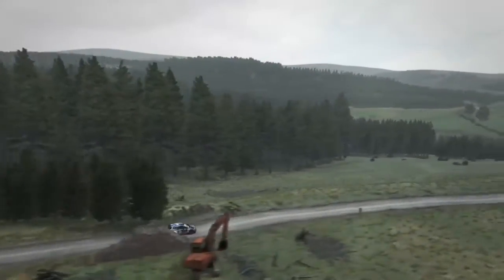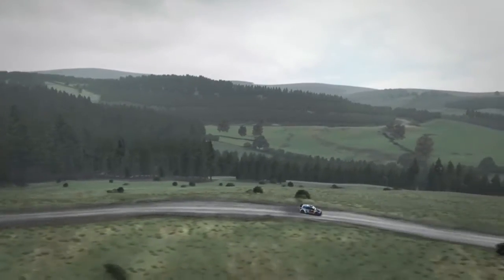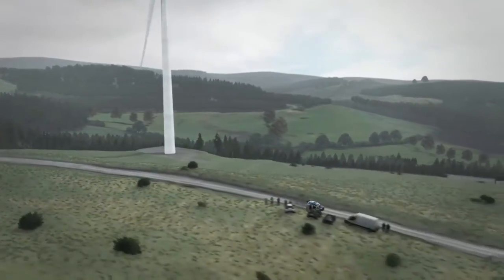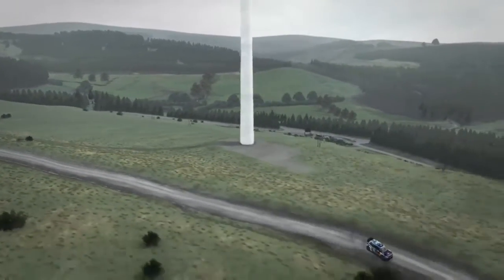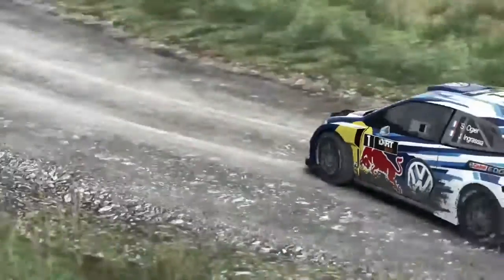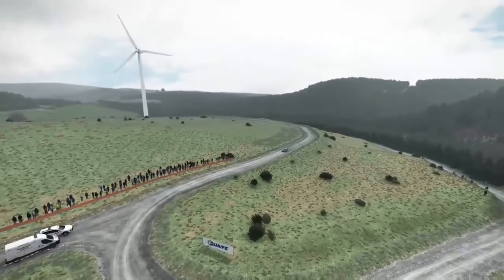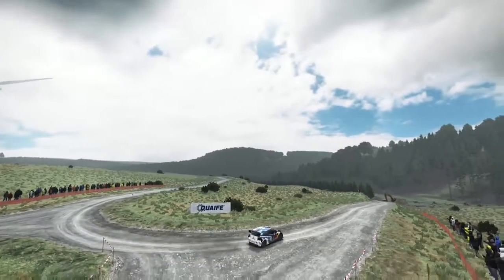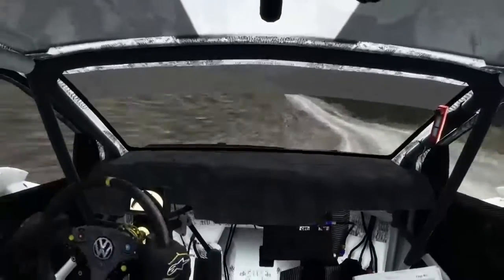DiRT Rally - WRC VW Polo 2015 @Dyffryn Afon, Wales | w/Logitech G920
Well DiRT has appeared once again gunna try and start playing this game more it's so much fun and different from other racing games.. in my opinion :)

Xbox Gamertag: CS Renjiro